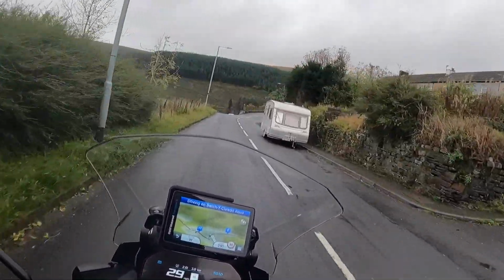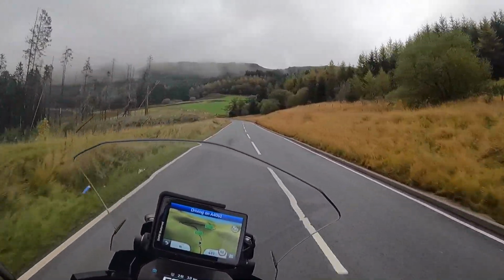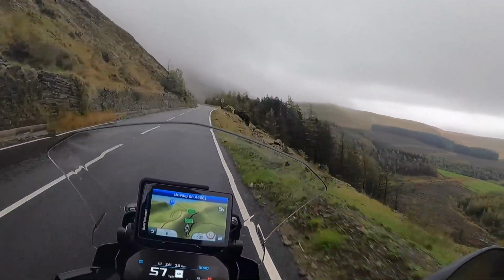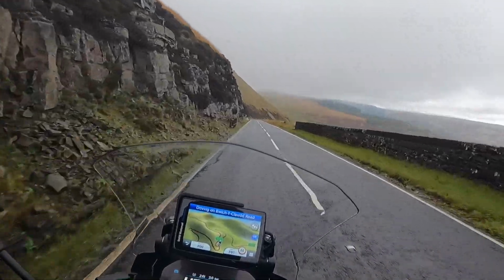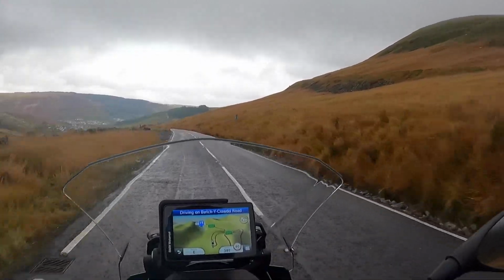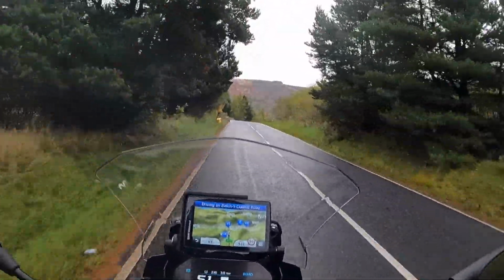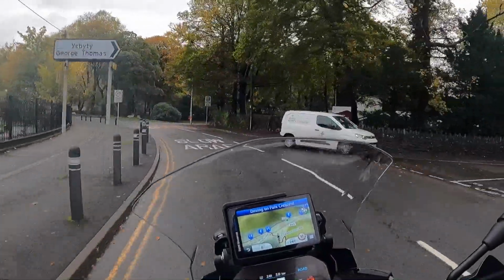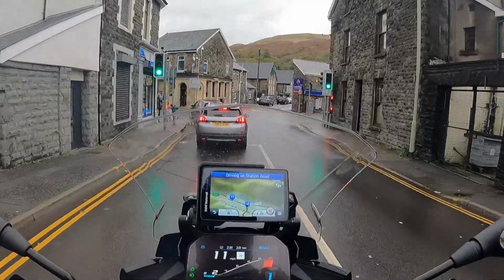5ish things i like/dislike about 2022 S1000XR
Ride to the top of the Rhigos (South Wales) whilst taking about 5ish things i like/dislike about the S1000XR Tripleblack 2022